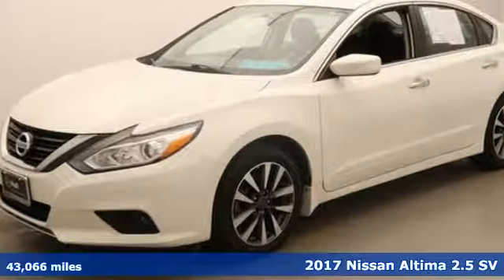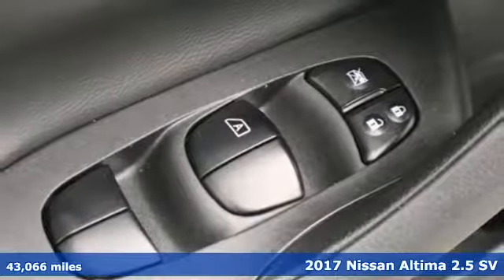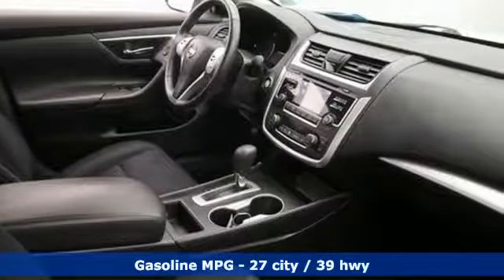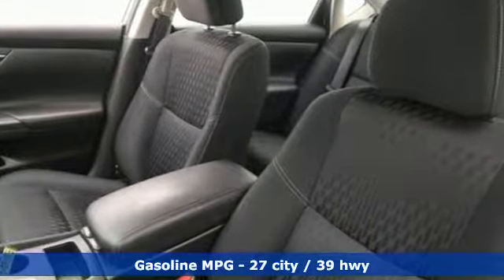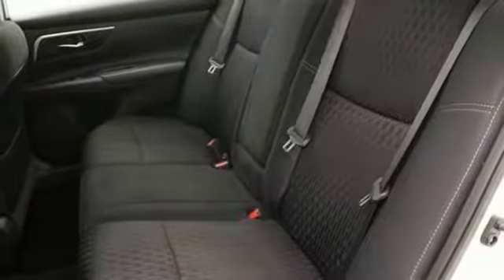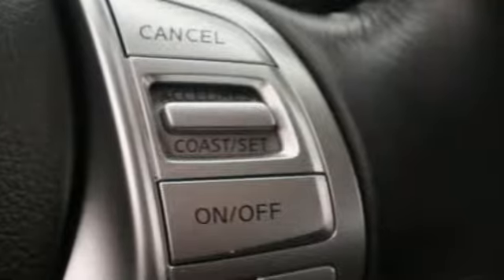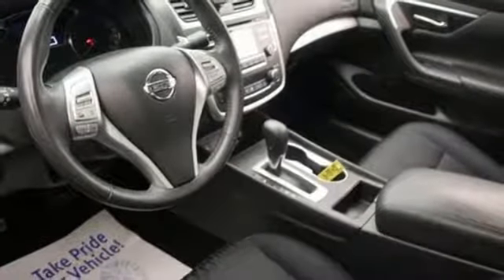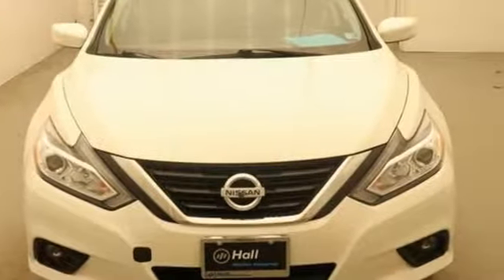Used 2017 Nissan Altima Chesapeake VA Norfolk, VA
Year: 2017
Make: Nissan
Model: Altima
Trim: 2.5 SV
Engine: 2.5L 4-Cylinder DOHC 16V
Transmission: CVT with Xtronic
Color: White
Interior: charcoal
Mileage: 43066
Stock #: 19R2350
VIN: 1N4AL3AP2HC254401
JUST ARRIVED. PENDING INSPECTION. Clean CARFAX. Pearl White 2017 Nissan Altima 2.5 SV FWD CVT with Xtronic 2.5L 4-Cylinder DOHC 16V CVT with Xtronic.brbrRecent Arrival! 27/39 City/Highway MPGbrbrbr*Every Internet Price includes current applicable dealer discounts. Your additional costs are sales tax, tag and title fees for the state in which the vehicle will be registered, any dealer-installed options (if applicable) and a $699 dealer processing fee (Virginia, North Carolina). Prices are subject to change, and prior sales are excluded. While every reasonable effort is made to ensure the accuracy of this information, we are not responsible for any errors or omissions contained on these pages. Please verify any information in question with the dealer.

Address:
3416 Western Branch Blvd